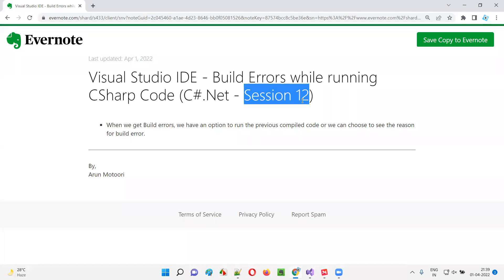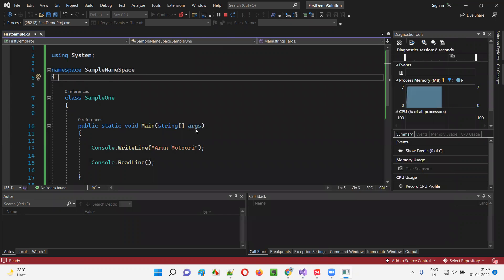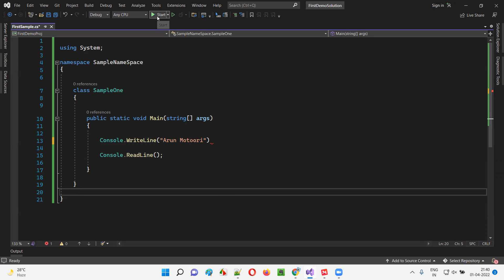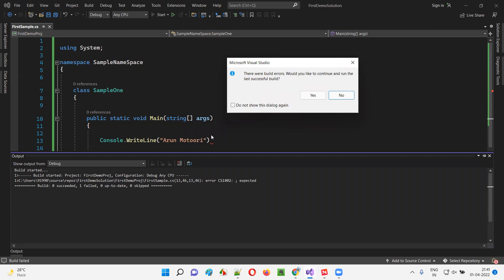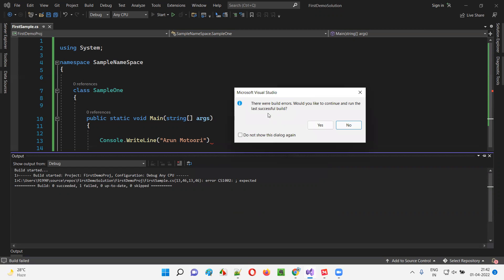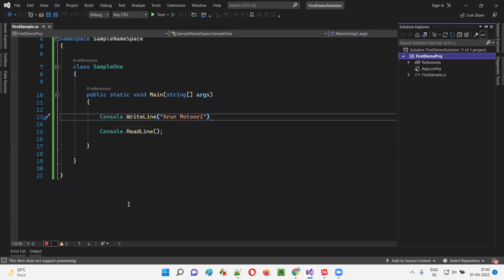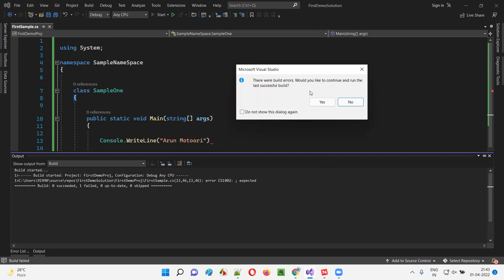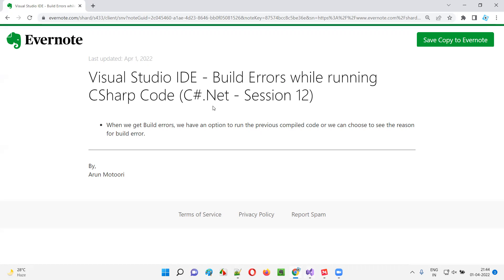Visual Studio IDE - Build Errors while running CSharp Code (C#.Net - Session 12)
In this session, I have explained about Build Errors while running CSharp Code in Visual Studio IDE and the possible options to choose when we get these Build errors.